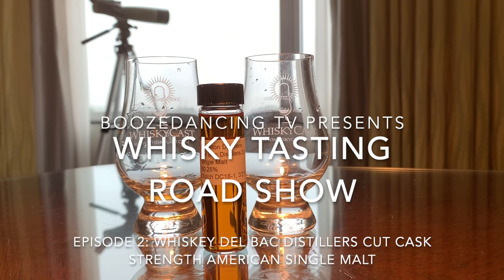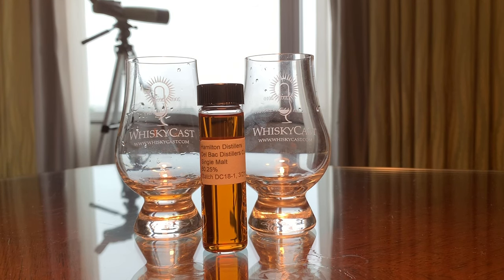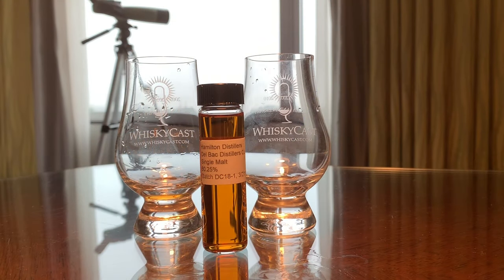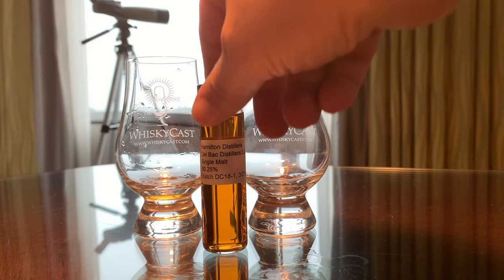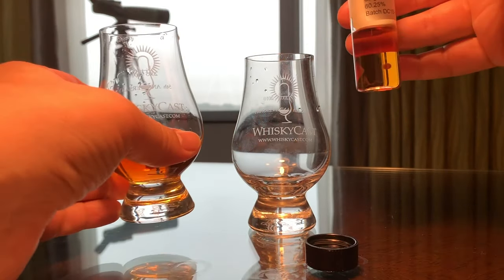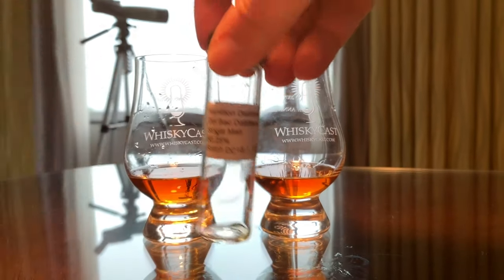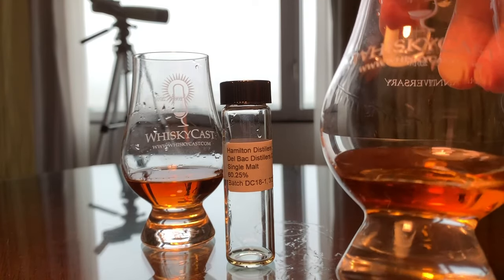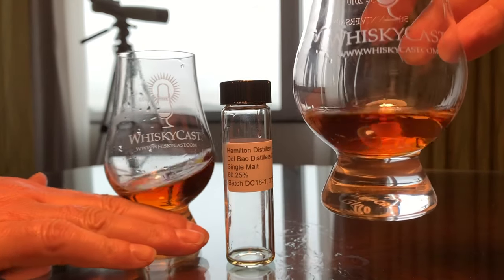Whiskey Del Bac Distillers Cut Cask Strength American Single Malt Review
Welcome to Round #2 of Kiddushfest Pre-Game Whisky Reviews...

Same distillery. Whiskey Del Bac by Hamilton Distillers.

Same style. American Single Malt made from mesquite-smoked malted barley.

Higher octane. 60.25% ABV vs. the "paltry" 45% ABV Dorado.

Here's what Hamilton Distillers has to say about their Distillers Cut:

"Never Sourced - Never Chill-Filtered. Distillers Cut is an exercise in the art of blending by utilizing varying malts, cask types and finishing methods, all to showcase cask strength single malt whiskey.

Our third release (Batch# 18-1) of Distiller’s Cut features a blend of whiskey finished in ex-bourbon casks. Our most robust blend to date, this release prominently features notes of smoked Madagascar Vanilla, followed by dried apricot."

We view this bit of big flavor, high-octane pre-gaming as our warm-up before the main event. Cause you know, we’re the professional athletes of the drinking world!

To find out what we thought of this "Big Boy!" whisky, click the play button on the above video.

It's the easiest and BEST way to find out what we'll be tasting next!